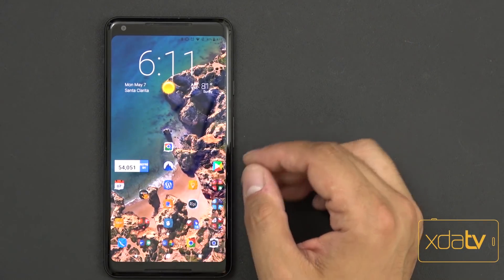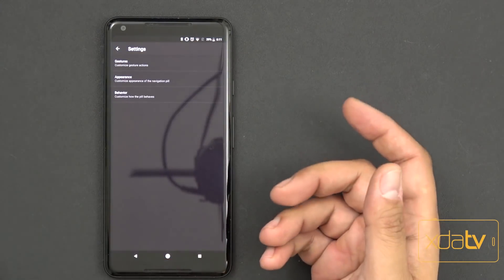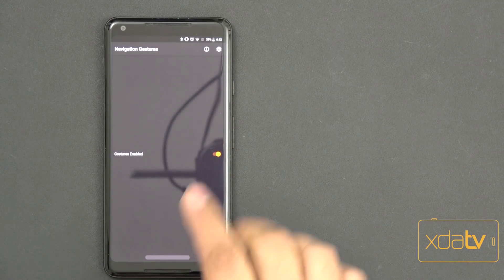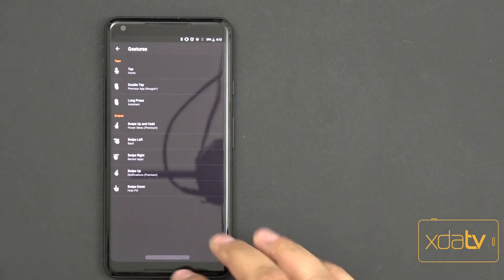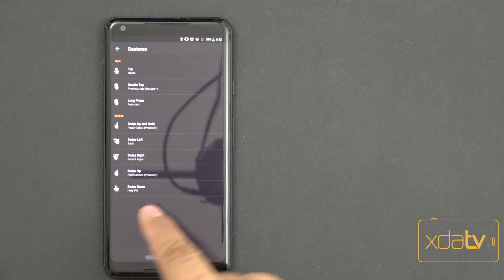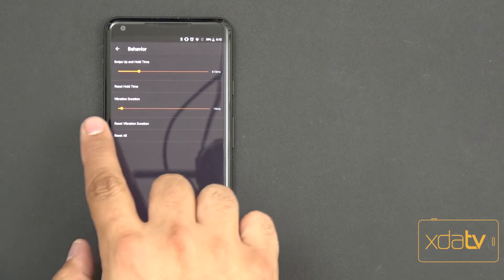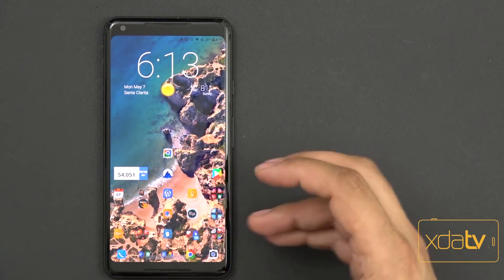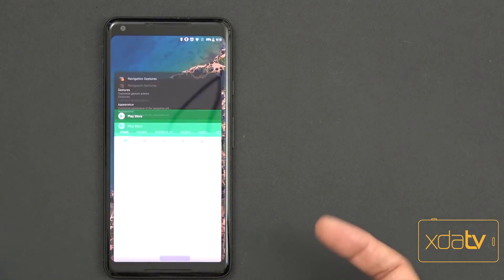Xda Navigation Gestures App Review